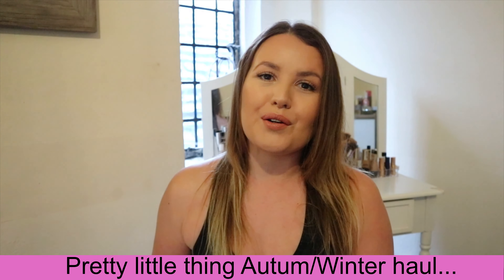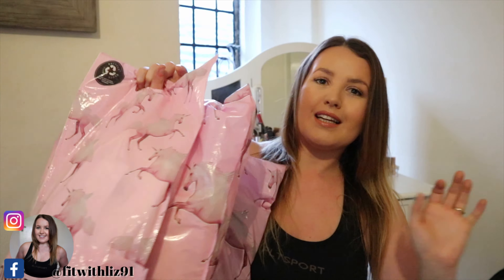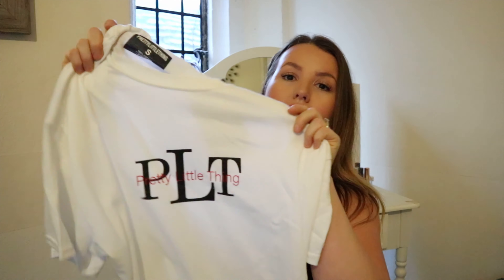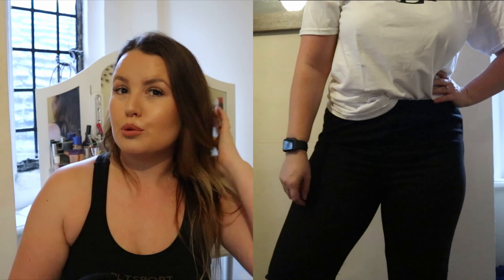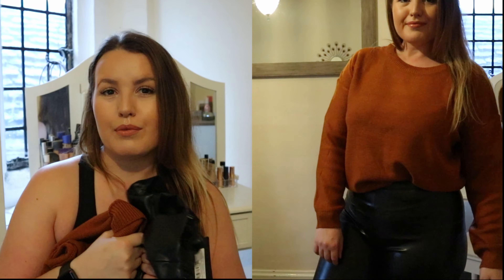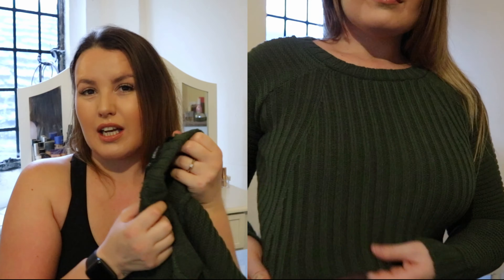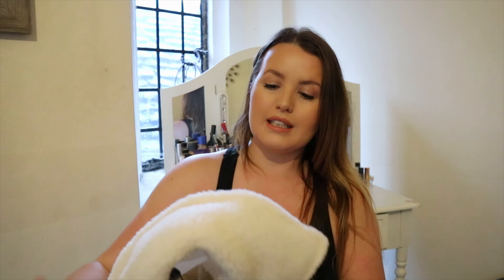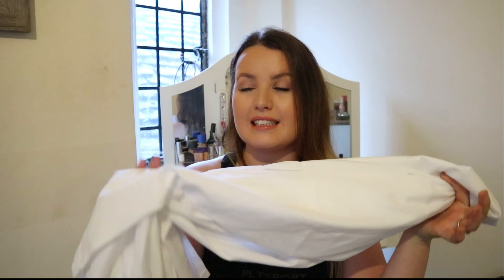PRETTY LITTLE THING TRY ON HAUL | AUTUMN/WINTER 2020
Pretty Little Thing Autumn/Winter clothes haul!

I need new clothes for this time of year I’ve ordered basically a whole new wardrobe (more hauls coming) and this is what I chose from PLT.

My Measurements:
Waist: 72cm
Hips/Glutes: 106cm
Thighs: 60cm
Height: 5’4

Links in order of try on/Sizes/Prices:
1. GREY KNITTED TEE AND JOGGER SET (Medium £20)
2. BLACK SKINNY JOGGERS(SIZE 12 £10)
3. PRETTYLITTLETHING WHITE OVERSIZED SLOGAN T SHIRT (SMALL £10)
4. BLACK FAUX LEATHER HIGH WAISTED LEGGINGS (SIZE 12 £15)
5. RUST SOFT TOUCH KNITTED CREW NECK JUMPER (MEDIUM £15)
6. KHAKI CROPPED RIB KNIT JUMPER (MEDIUM £12)
7. CREAM BORG ZIP UP OVERSIZED JACKET (MEDIUM £30)
8. WHITE TIERED LONG SLEEVE CREW NECK SMOCK DRESS (SIZE 10 £18)

MUSCLE FOOD UK - FWLIZ5 for £5 off orders over £25